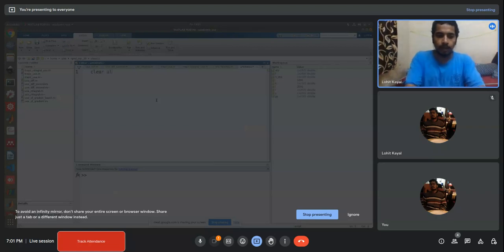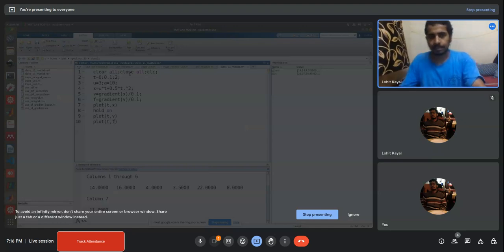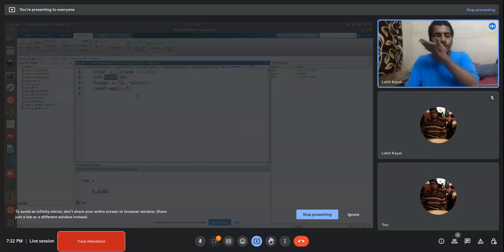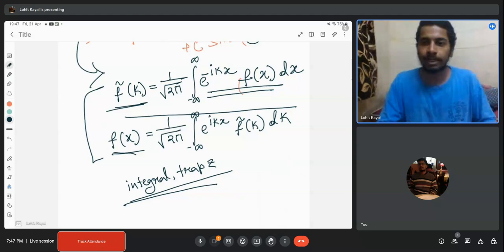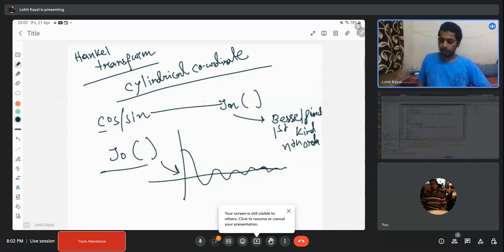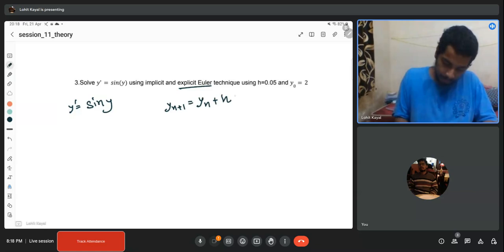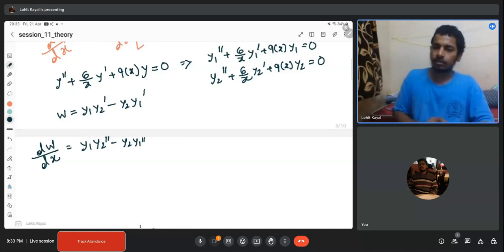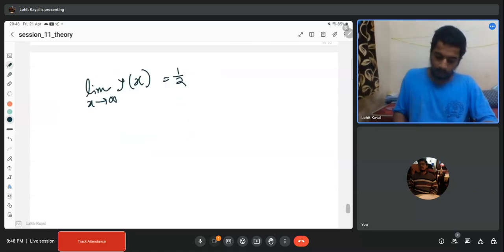NPTEL Scientific computing using Matlab, Live session 11